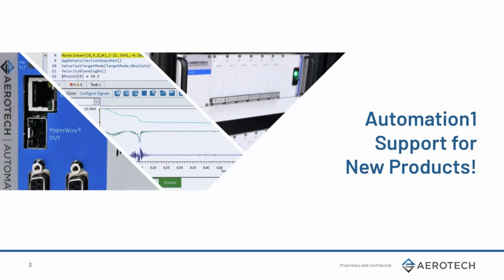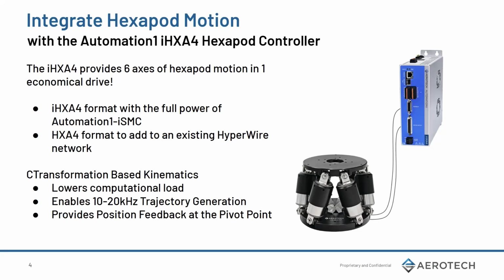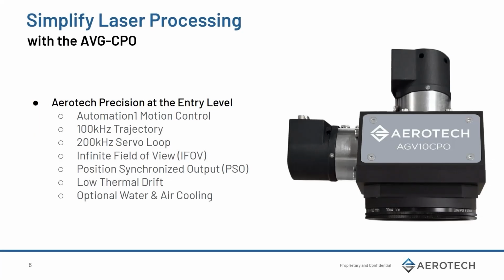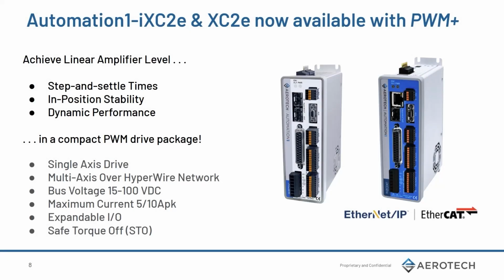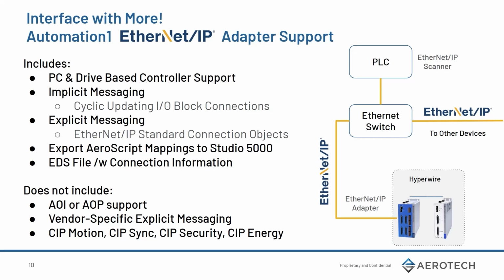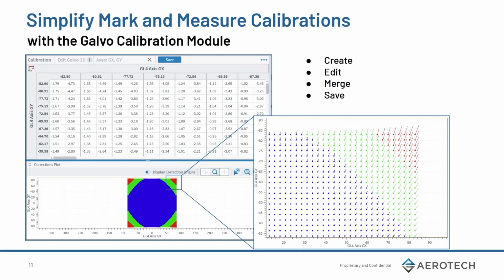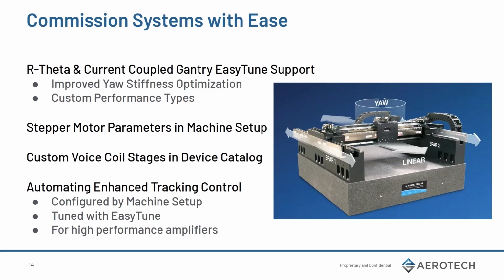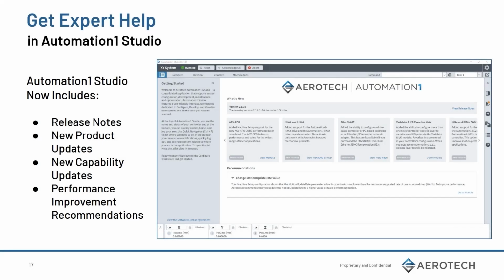Automation1 Version 2.11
Automation1 2.11 Release Update

0:36 New Hexapod Controller
3:00 Core Series Galvo Laser Scanner
3:45 Automation1 PWM+ Amplifiers in the iXC2e
5:34 EtherNet/IP Adapter Support
6:40 Mark & Measure Galvo Calibration Module
7:27 Restricting Axis Motion
7:52 Other Capabilities